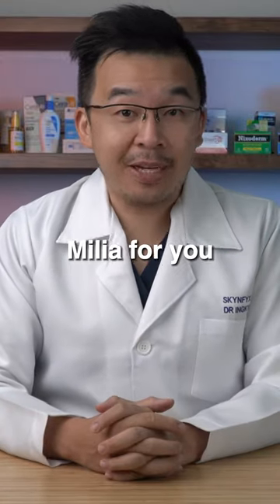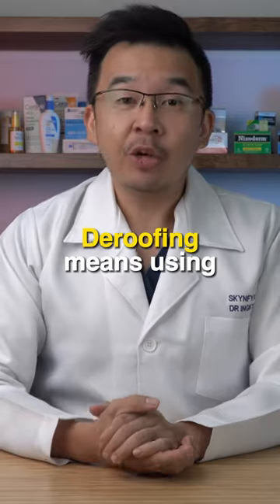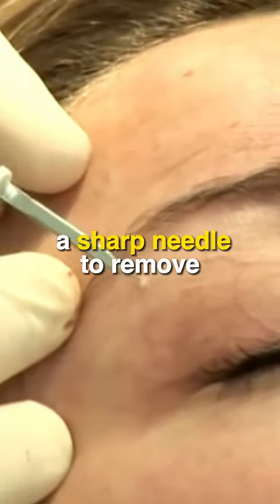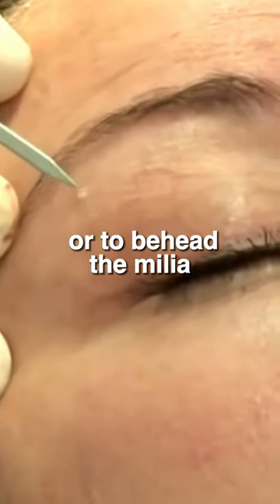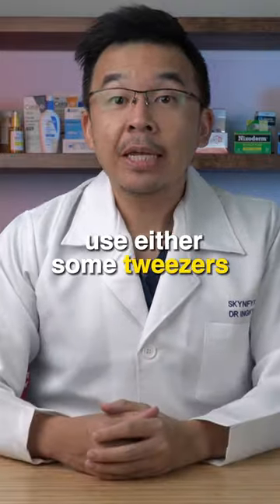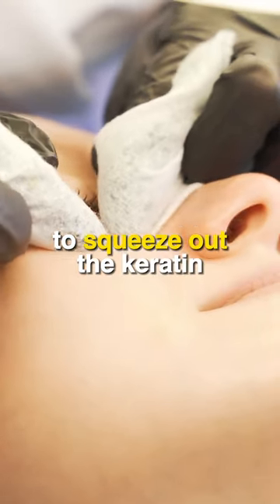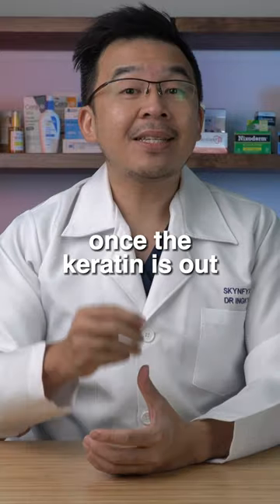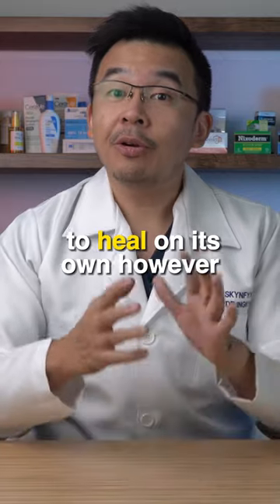Best TREATMENT For Milia